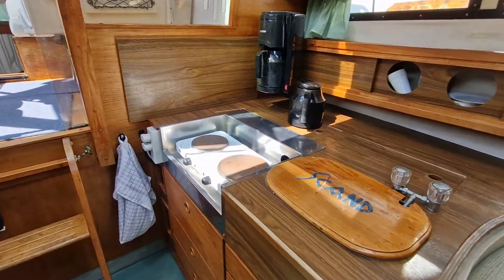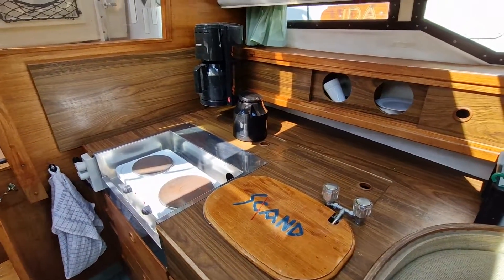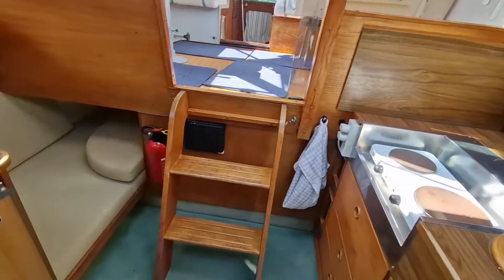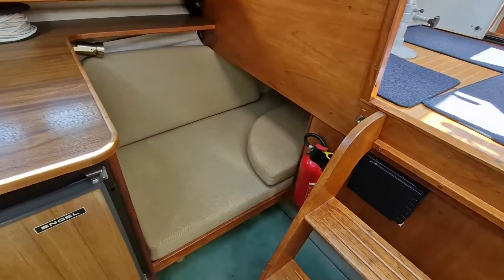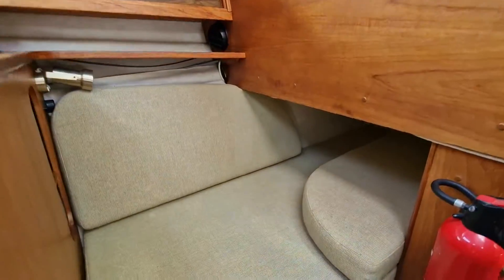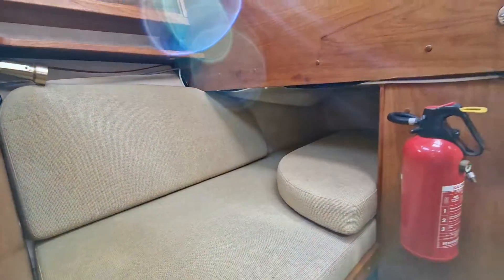Scand 27 Nordic